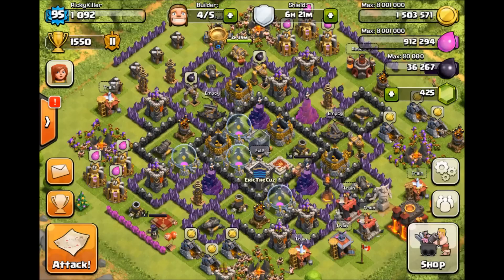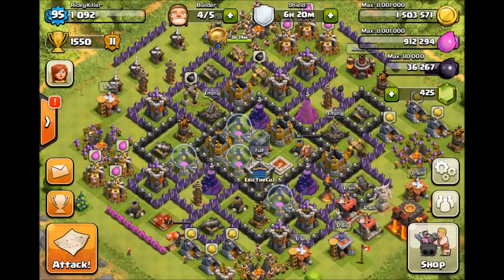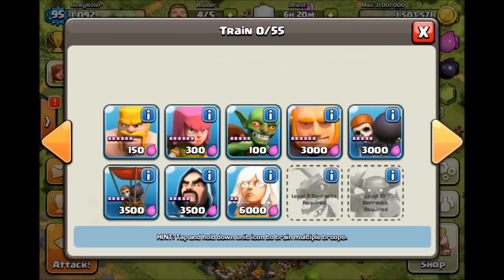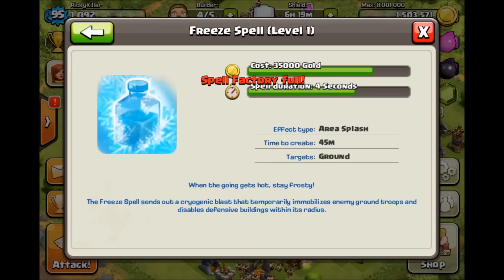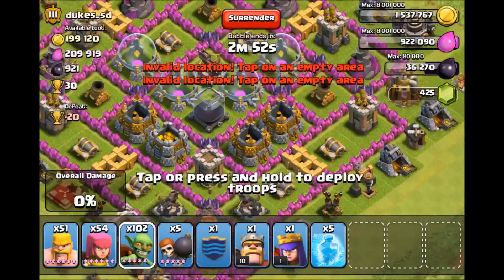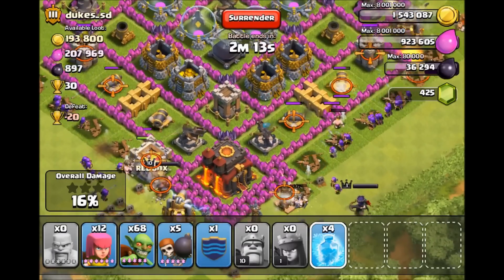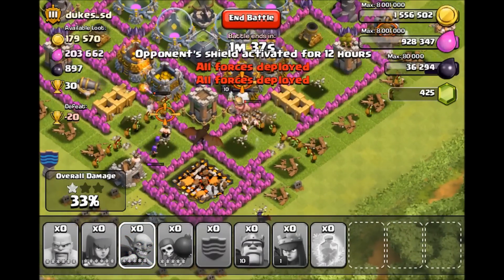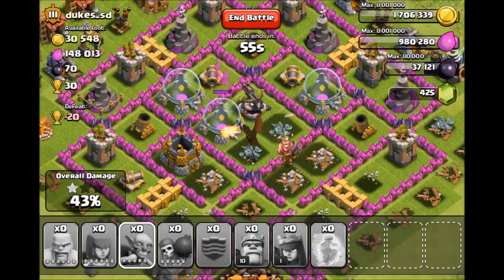Clash of Clans - Freeze Spell Attack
Hey, hope you guys enjoy and have a wonderful day!!!